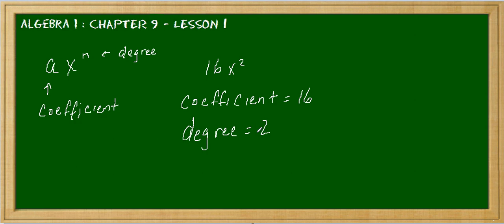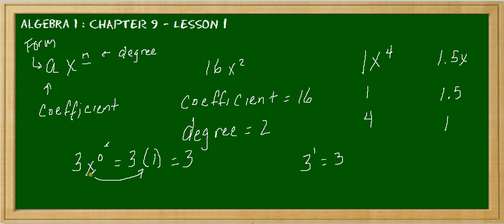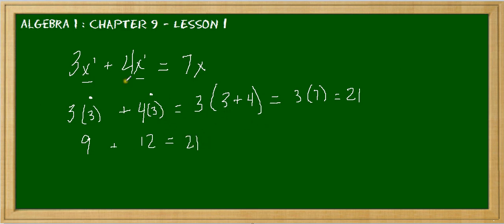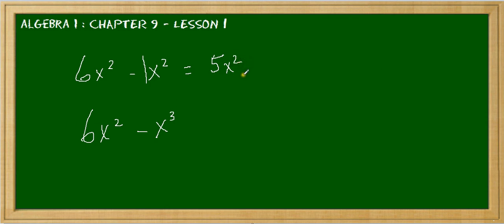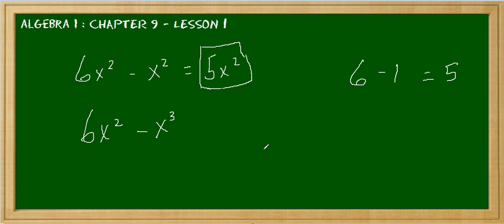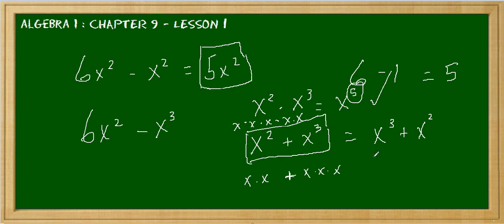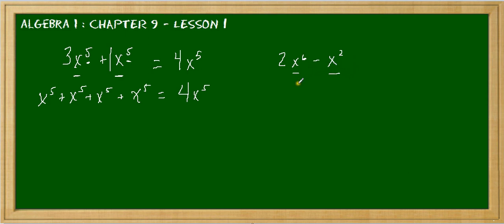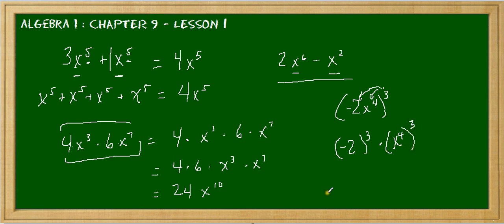Chapter 9 - Lesson 1